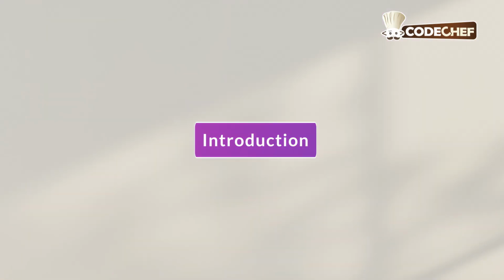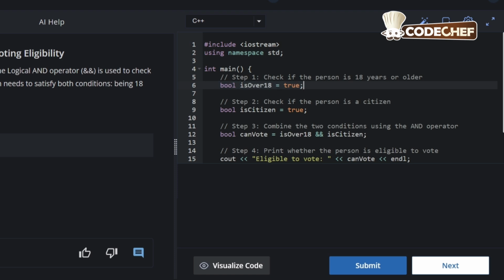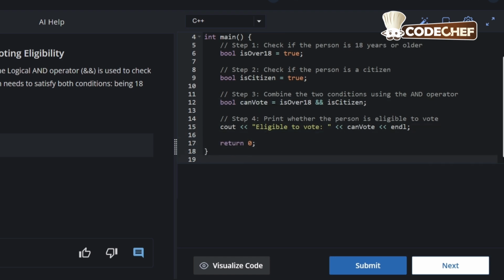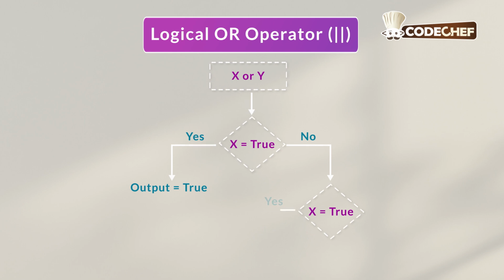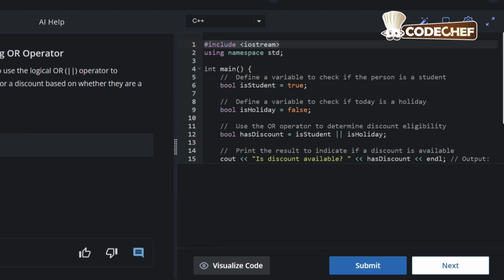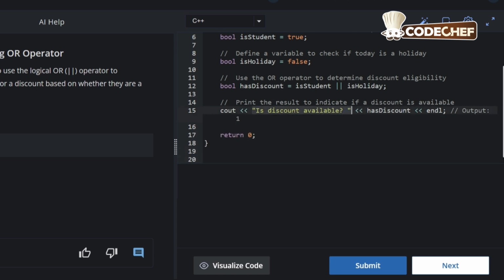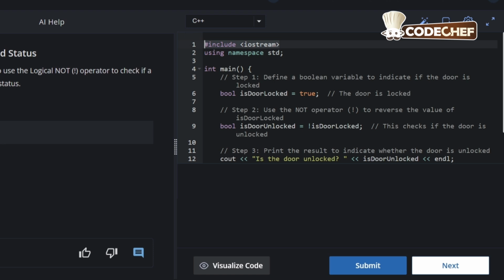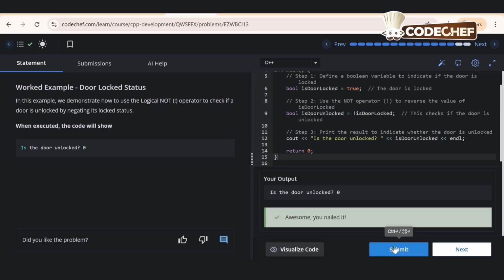Logical Operators in C++ | Learn C++ for Project Building | CodeChef Learn Series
In this video from the “Learn C++ for Project Building” playlist, we explore one of the most important concepts in programming — Logical Operators in C++.
You’ll learn how to use the Logical AND ( && ), Logical OR ( || ), and Logical NOT ( ! ) operators to make smarter decisions in your programs.
These operators form the backbone of decision-making and conditional logic in C++, which is essential for building real-world applications.

👉 Complete C++ Course Link:
Learn C++ from scratch with structured modules:

✨ Don’t just watch—practice!
Visit CodeChef and apply what you’ve learned by solving problems.
Our main goal is to help you strengthen your concepts and become confident in coding by using the CodeChef platform regularly.